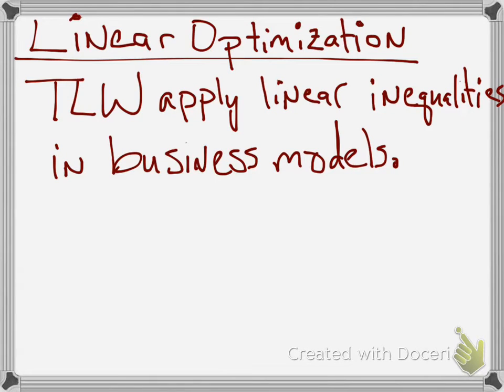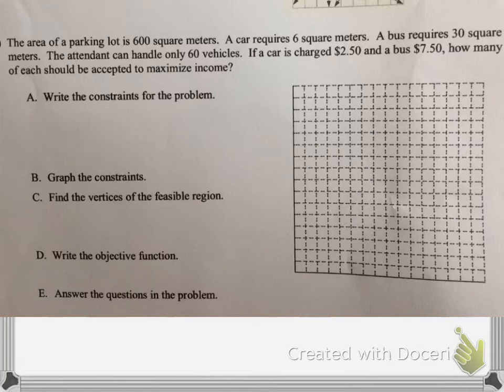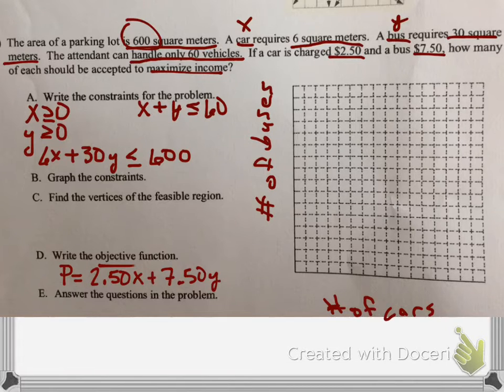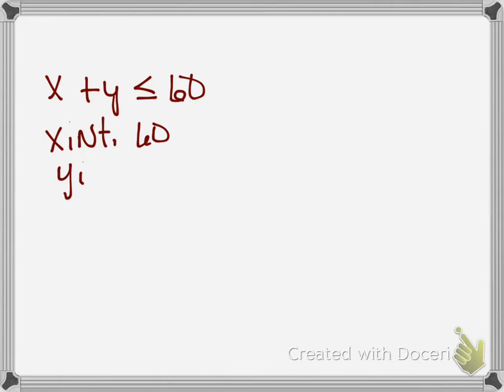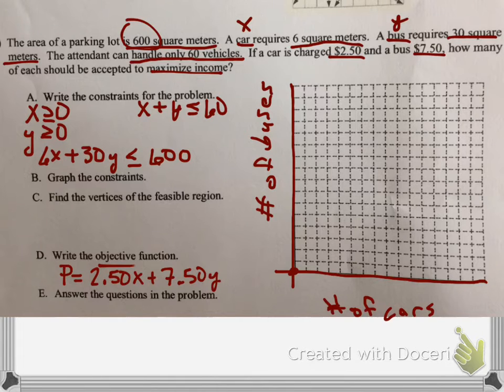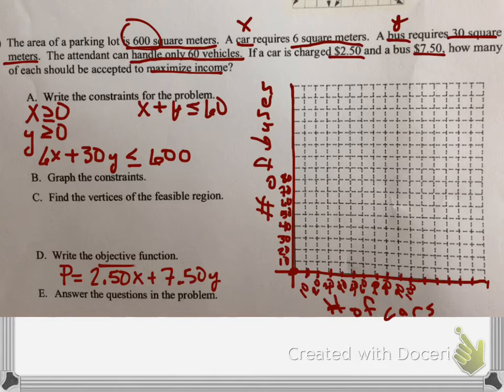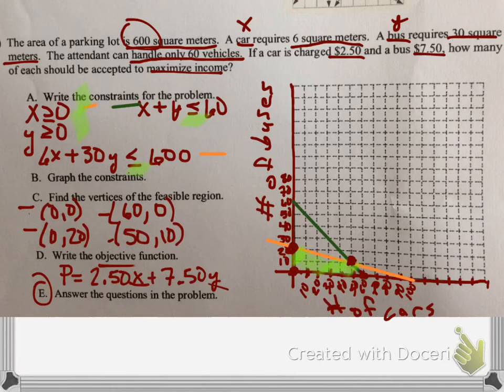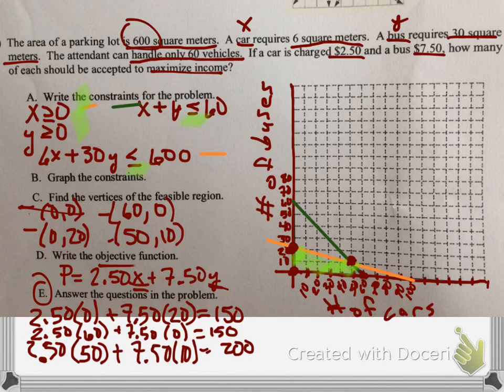intro to linear optimization